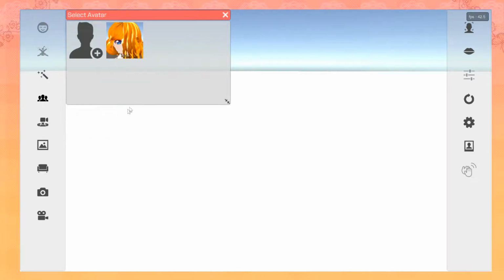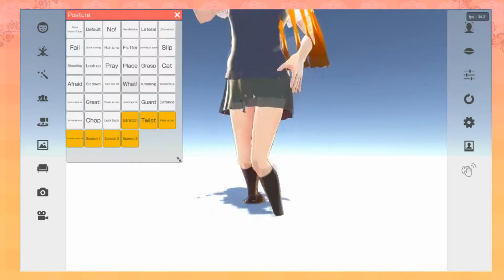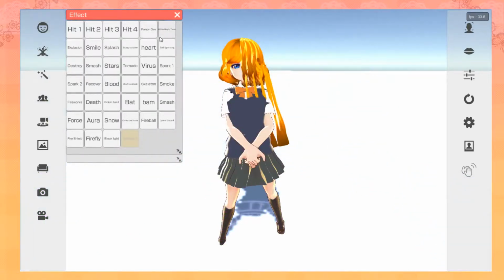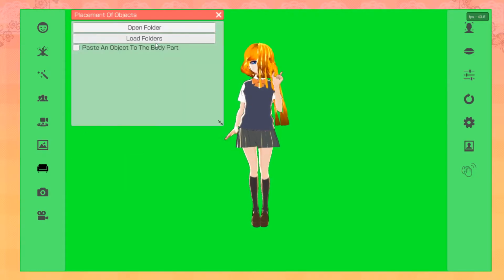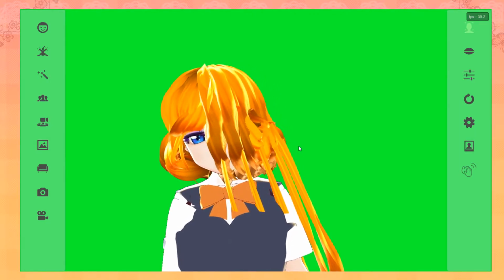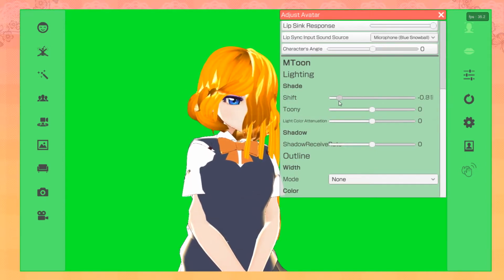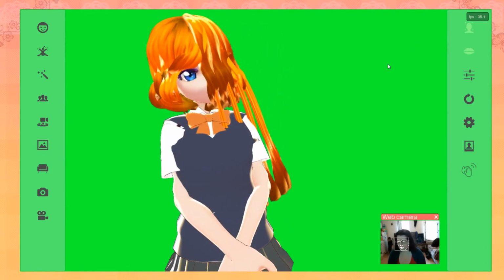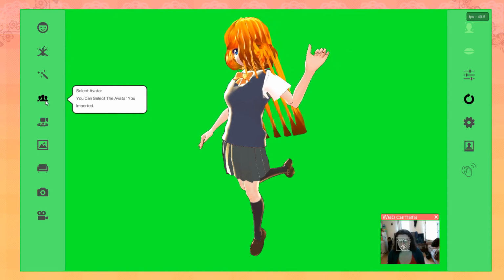Bringing Test-Chan to life!!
I tried out 3tene to breathe some animation into dearest Test-Chan...Let's see how it goes...